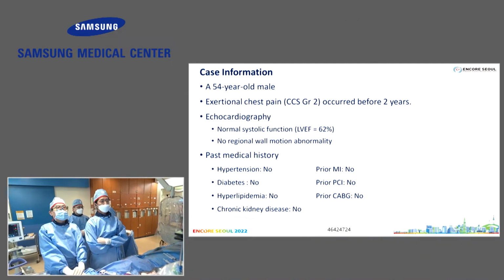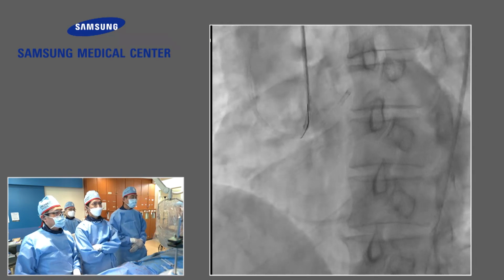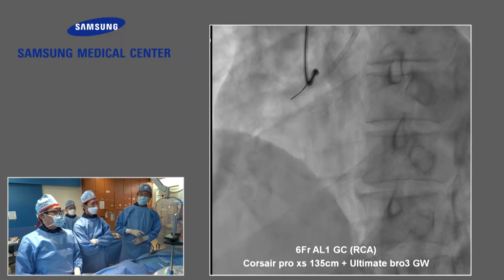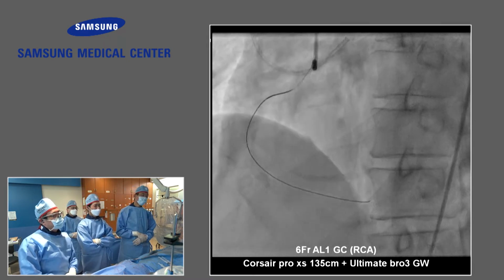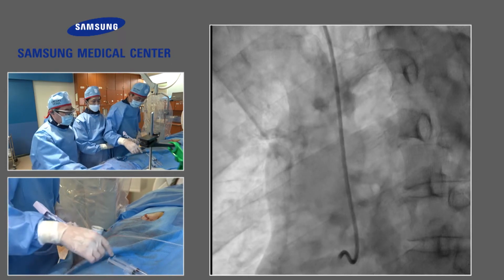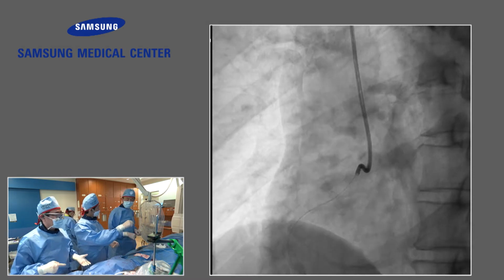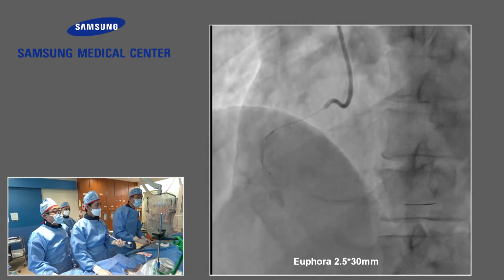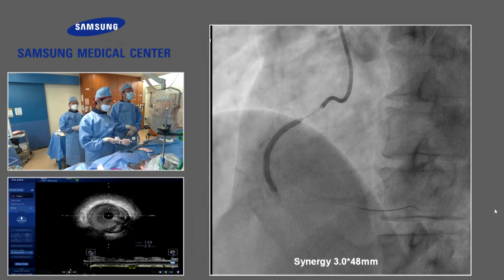관상동맥 완전폐쇄-ENCORE SEOUL 2022 LIVE Demonstration(CTO)-Hyeon-Cheol Gwon, MD/PhD, Samsung Medical Center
ENCORE SEOUL 2022 Live Demonstration (CTO) - Hyeon-Cheol Gwon, MD/PhD, Samsung Medical Center
삼성서울병원 권현철 교수님의 앙코르서울 2022 라이브시술 (관상동맥 완전폐쇄-CTO)영상입니다.